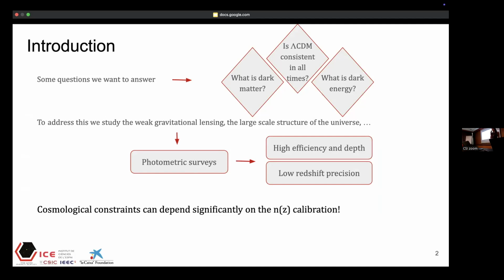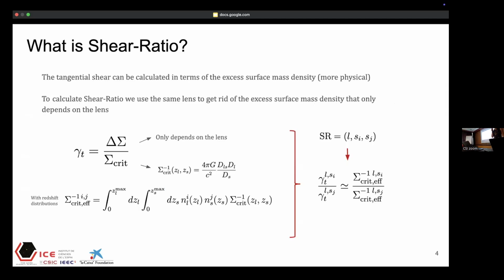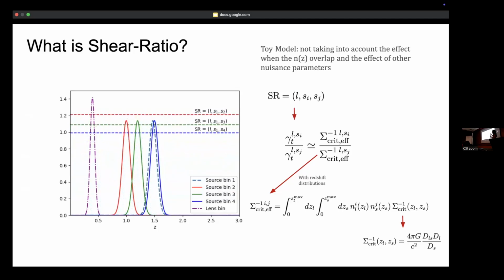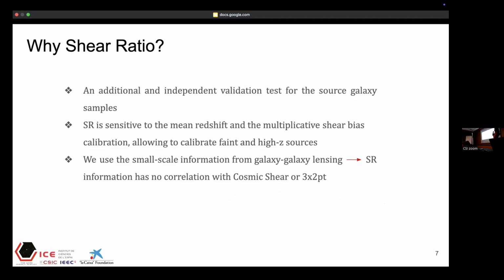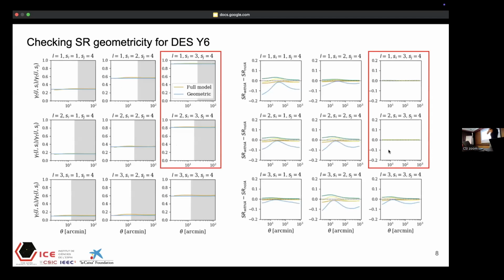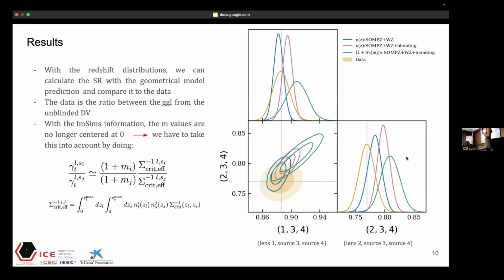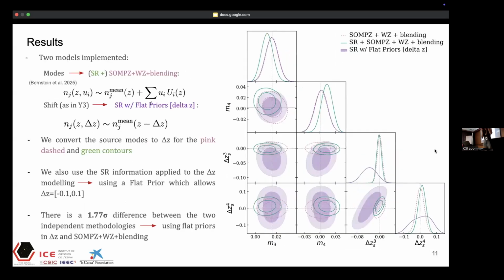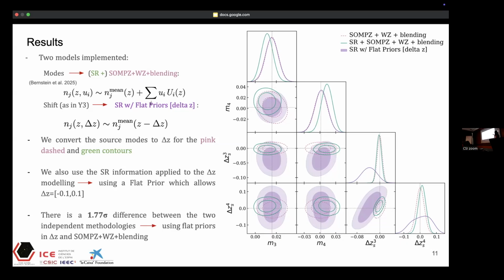Gisela Camacho-Ciurana: The Shear Ratio test for DES Y6